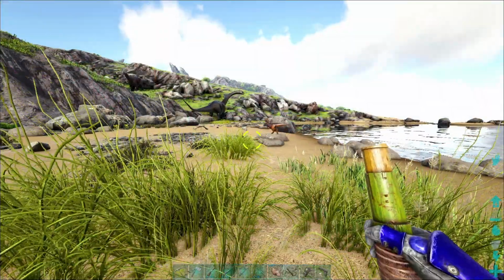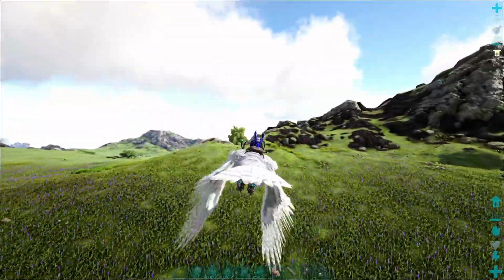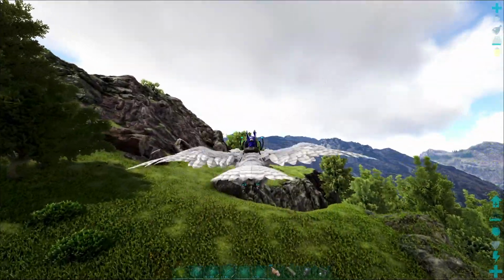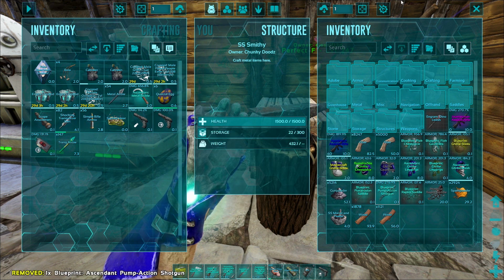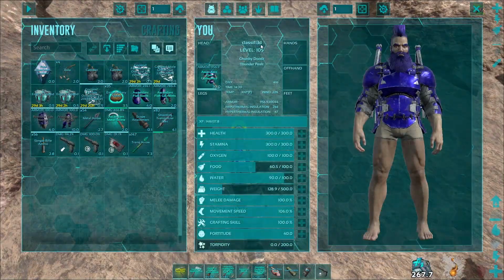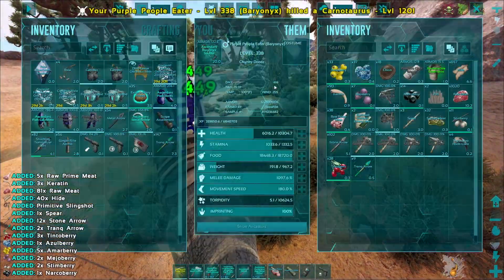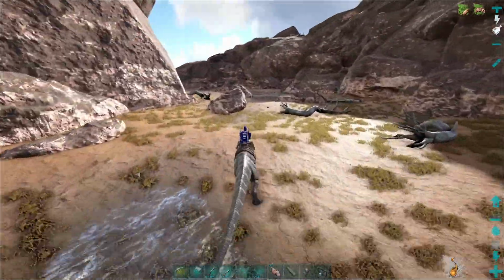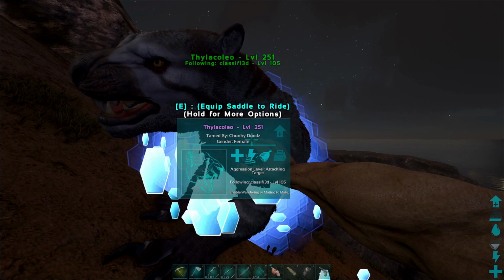TRYING TO FIND A HIGH LEVEL THYLACOLEO! SURPRISE TAME! Ark: Survival Evolved [Master Zoologist E89]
TRYING TO FIND A HIGH LEVEL THYLACOLEO! SURPRISE TAME! Ark: Survival Evolved [Master Zoologist E89] w/classif13d

Looking for a high level Thylacoleo! Also others. At this point, I am not picky!

Check out this episode of our Master Zoologist series!

I am so excited to be back in ARK: Survival Evolved and can't wait to see what this series has in store for me!

Check out ARK: Survival Evolved on Steam! Also, check out the upcoming ARK: Genesis on Steam!